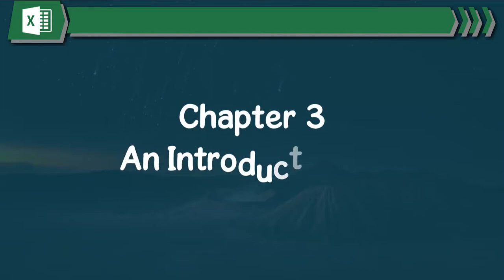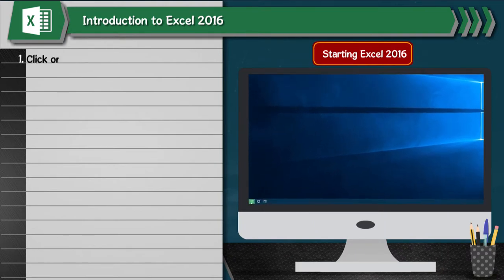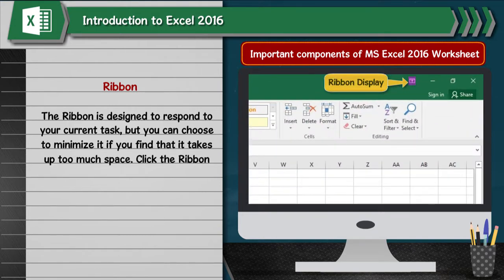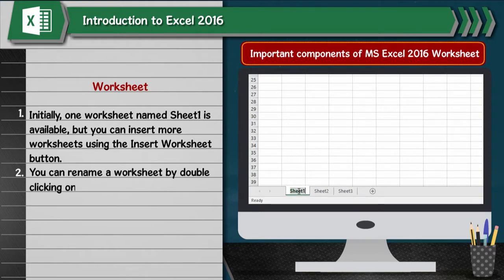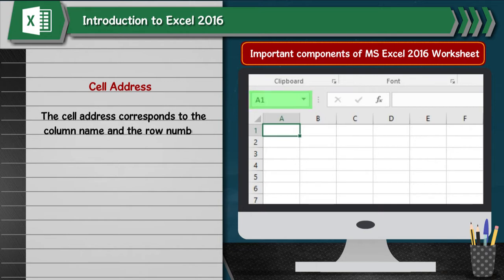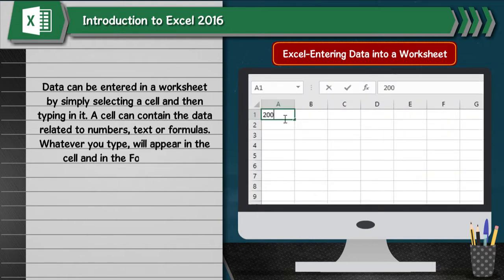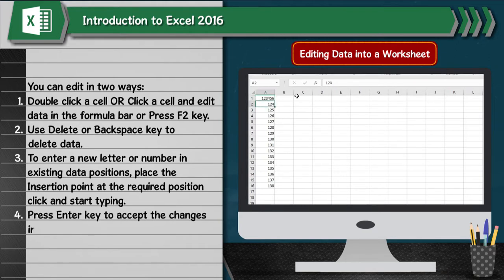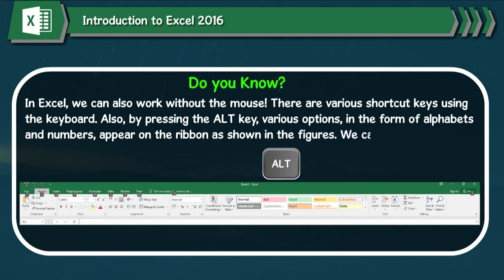An Introduction to Excel 2016 | MS Excel 2016 | Smart with Excel 2016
In this class, we will explore MS Excel 2016, a spreadsheet application.
We will cover the following things:
1. What is spreadsheet
2. Introduction to Excel 2016
3. Important components of Worksheet
4. Rows and columns in Worksheet
5. Learn how to save our worksheet